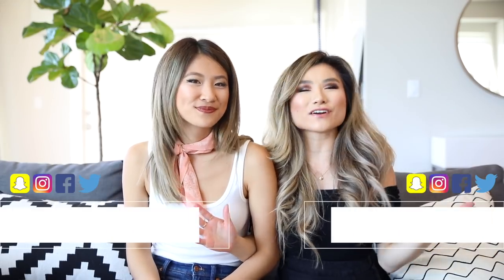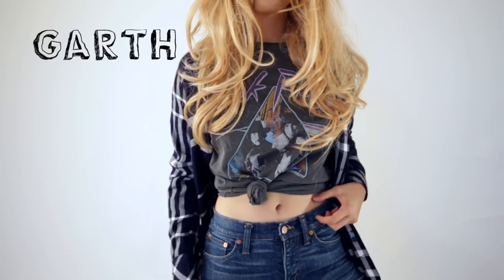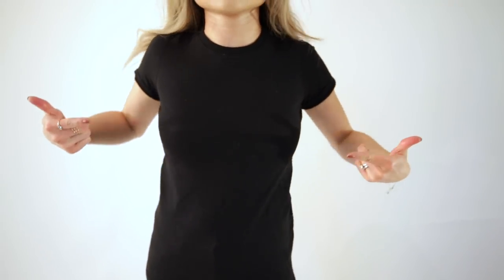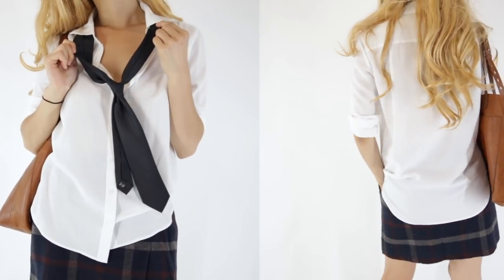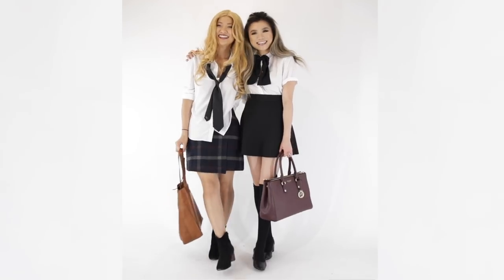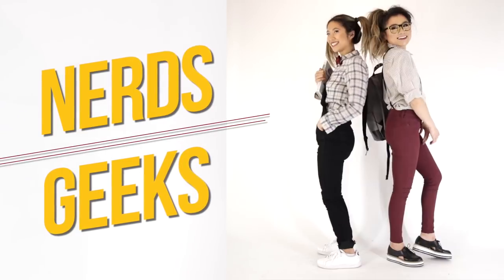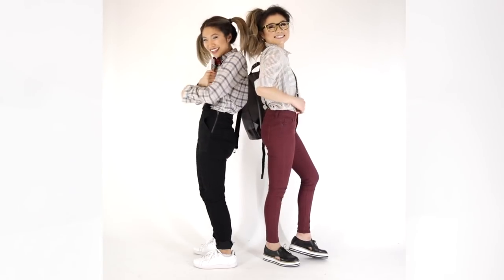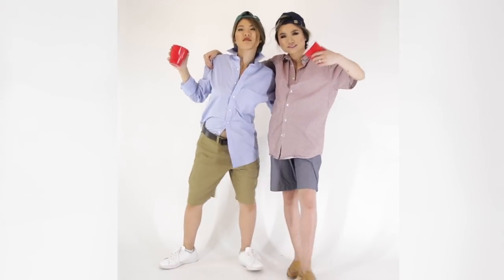EASY DIY Best Friend HALLOWEEN Costume Ideas ft FashionbyAlly | Miss Louie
Hey guys!! I thought it would be fun to participate in the Halloween festivities this year! I wanted to stick with easy ideas for you and your friend to make at home. Hope you guys enjoy!!

+ FOLLOW ME  ⟹ @MISSEJLOUIE
+ FOLLOW ALLY  ⟹ @FASHIONBYALLY

⭐️ ITEMS FEATURED ⭐️
- Plaid Skirt [Size XS, $29]:
- Button Down [Size XS, $19]:
- Brown Leather Tote [$158]:
- Black Tee [Size XXS, $16]:
- Band Tee (similar):
- Navy Plaid Shirt [Size XS, $149]:
- Sneakers [$65]:
- Oxfords [$158]:
- Black Hat [$12]:
- Low Black Heels:
- Destroyed Jeans [Size 25, $58]:
- Striped Long Sleeve [Size XS, $10]:
- Black Mini Skirt
- Burgundy Jeans [Size 0P, $29]:
- Dipped Backpack [$58]:
- Striped Button Down [Size 4, $